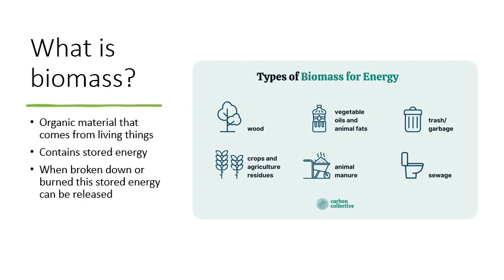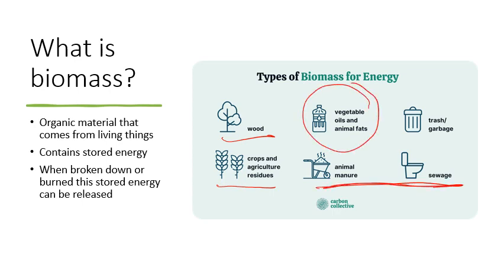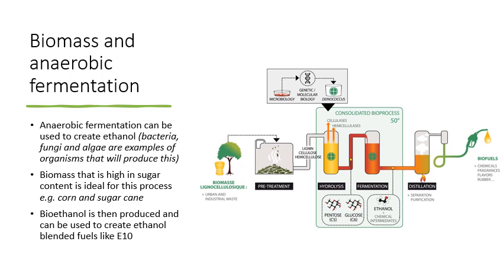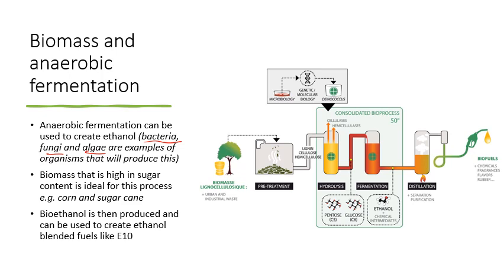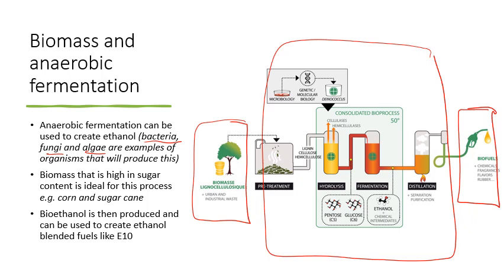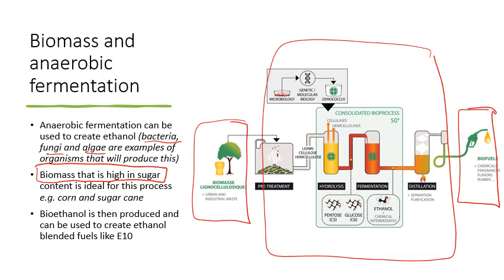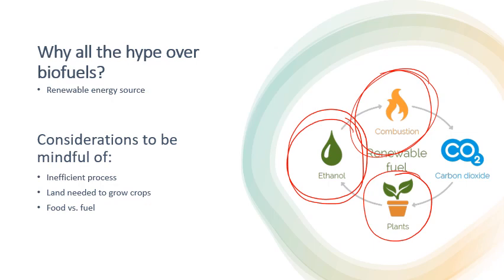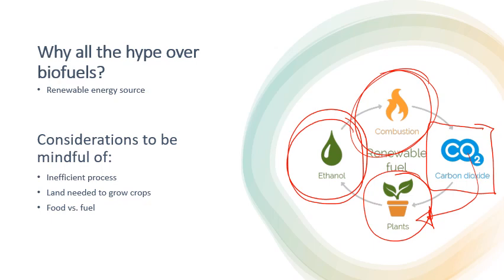20. U3 AOS2 - Biofuels and anaerobic respiration